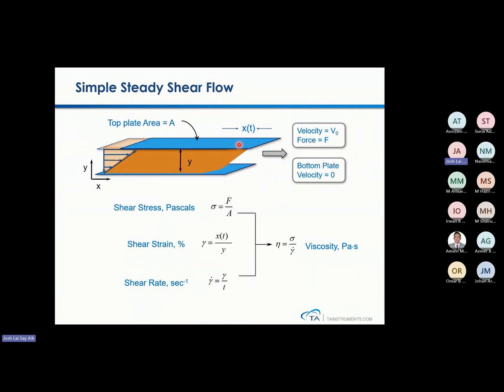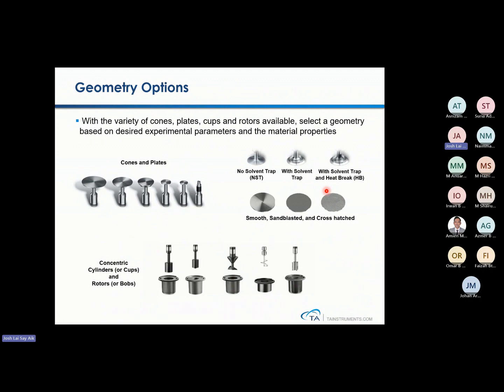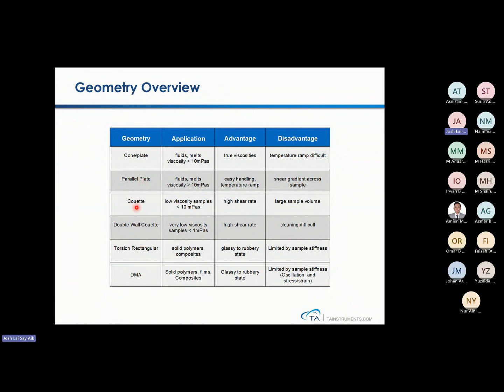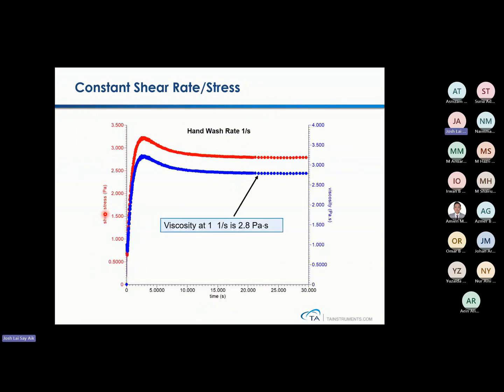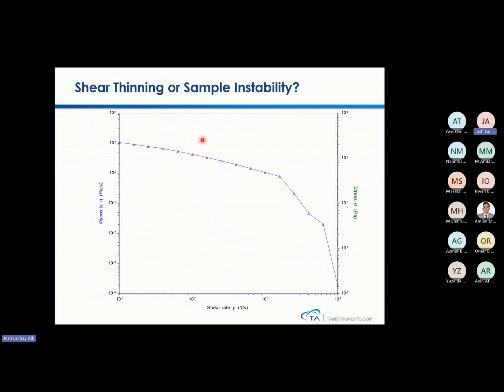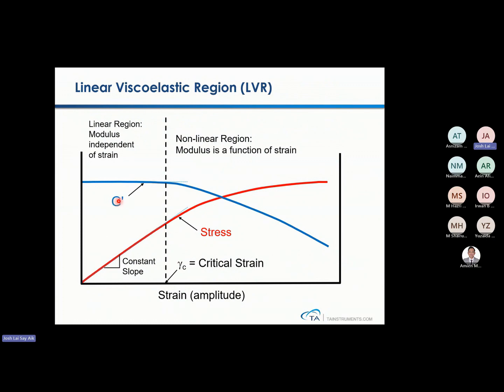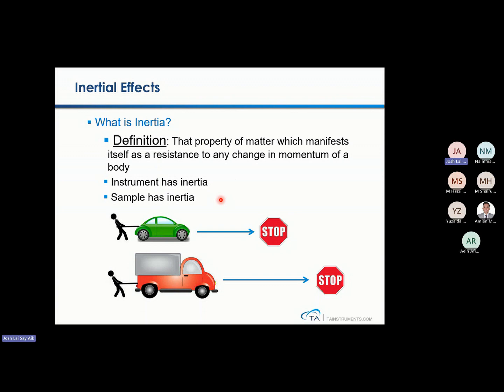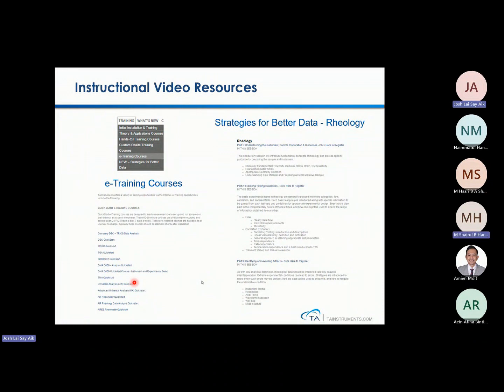CAL Webinar Series#7 Discover the Unparallel Rheological Measurement with Discovery Hybrid Rheometer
CAL Webinar Series